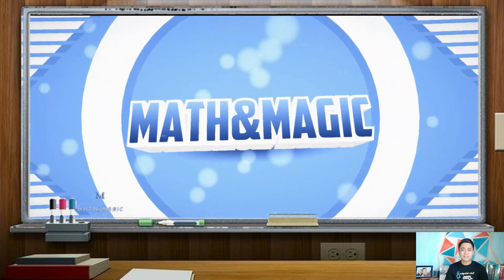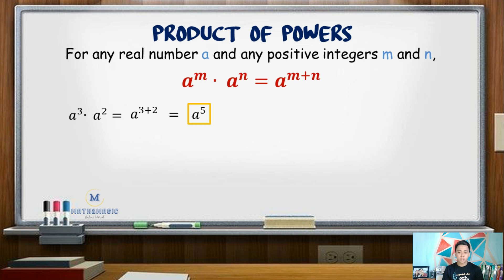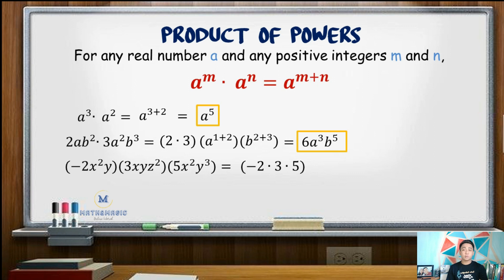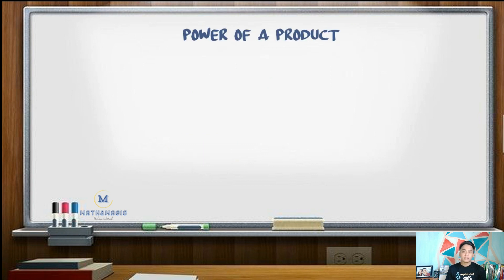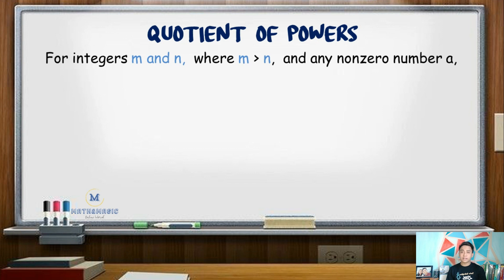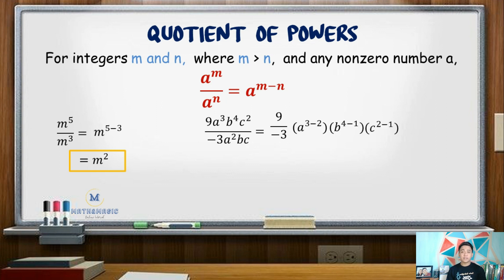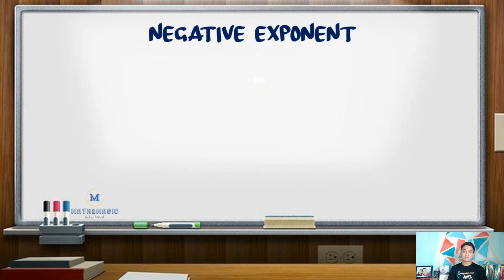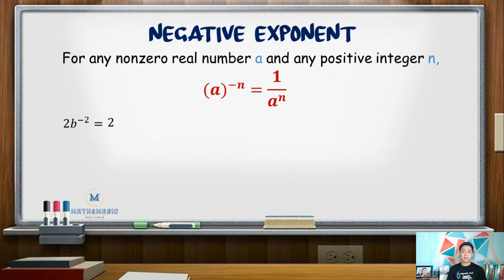Grade 8- Laws of Exponents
This includes:
- Product of Powers
- Power of a Power
- Power of a Product
- Quotient of Powers
- Power of a Quotient
- Negative Exponents